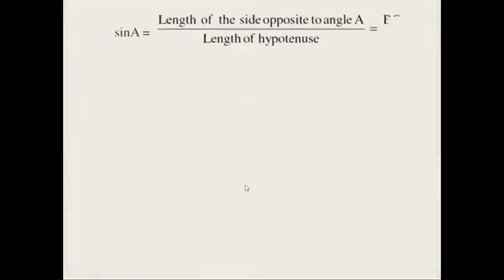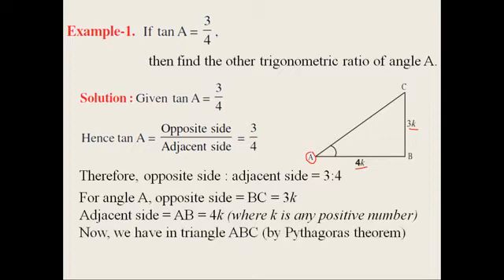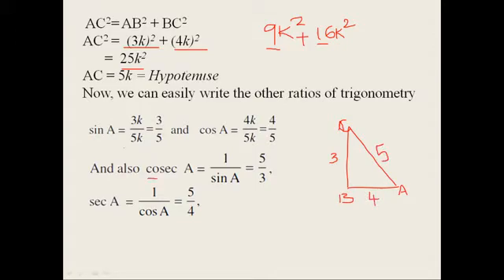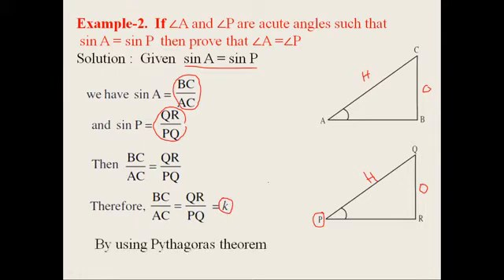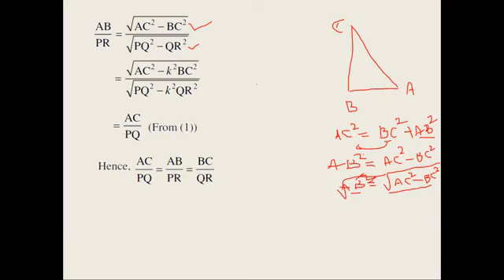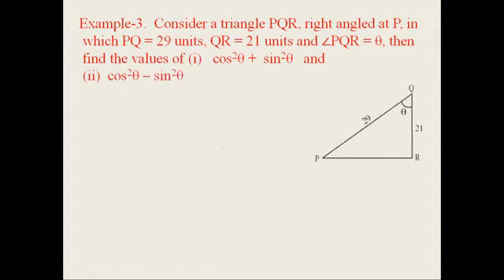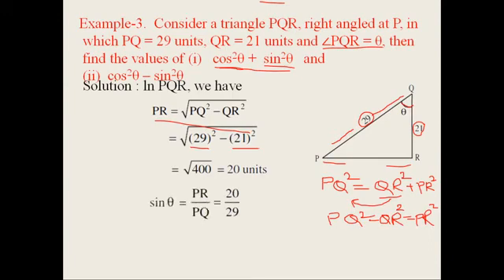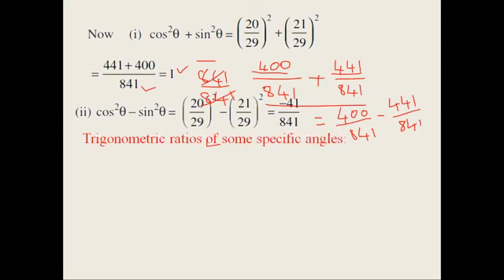CLASS X - MATHS - Trigonometry Part-3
Presented by :
Mohammad Kaleem, SA Maths, GHS Narendra Nagar, Warangal Urban